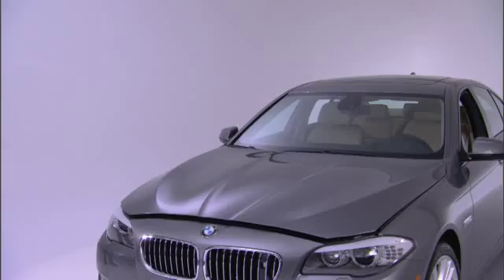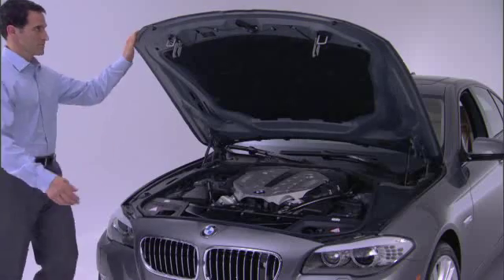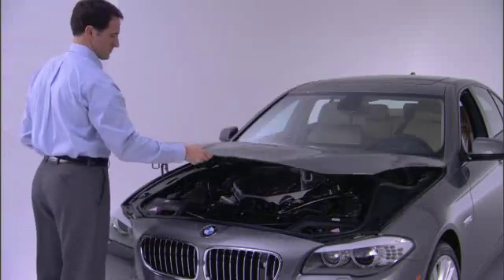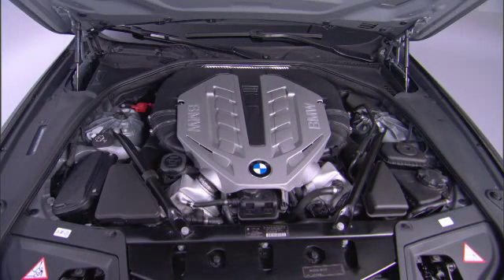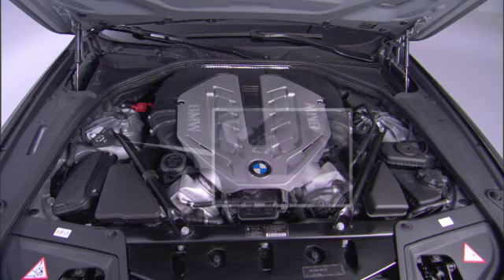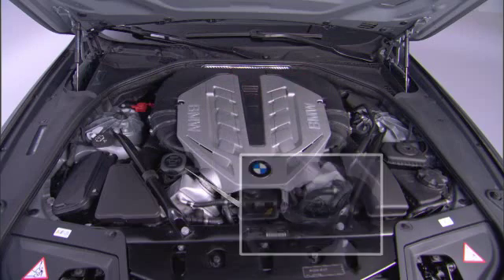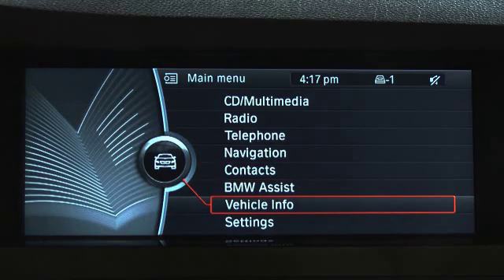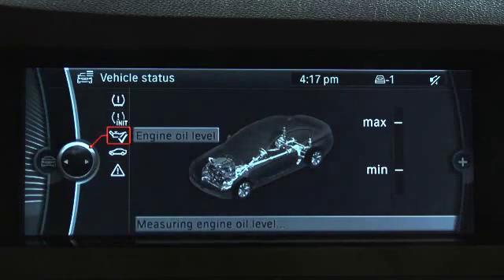BMW 5 Series Engine Components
Information on your BMW 5 series engine compartment.